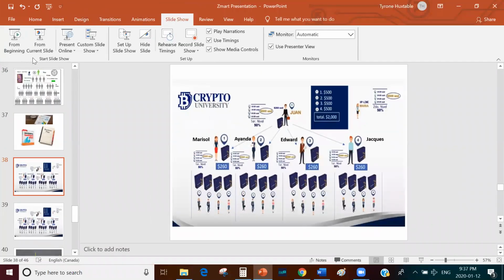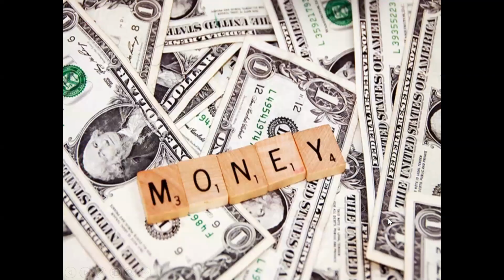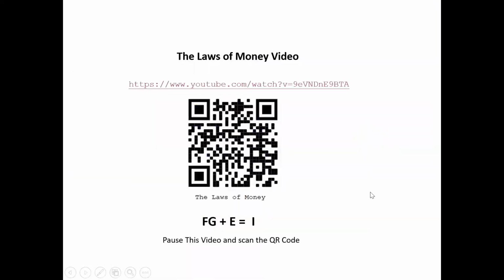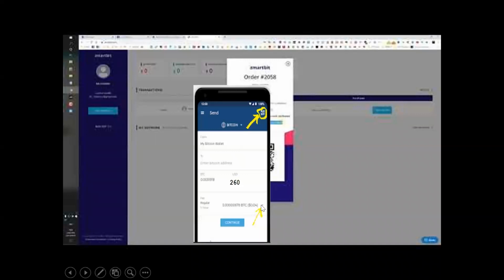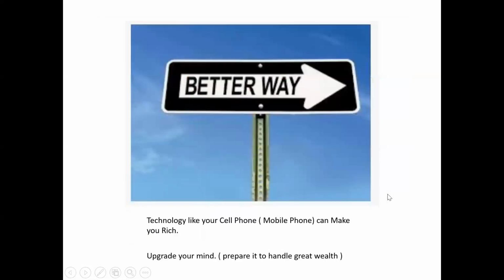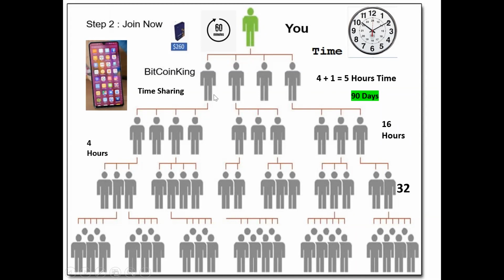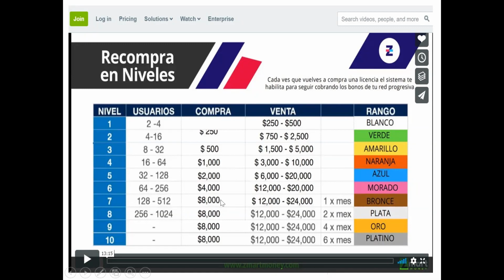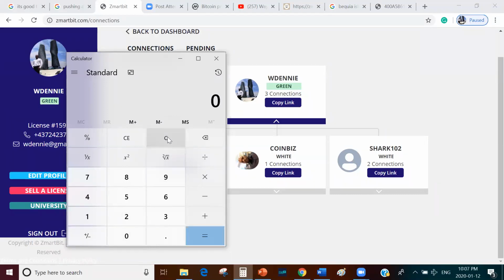Zmartbit Part 5 by Wayne Dennie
Zmartbit Training by Wayne Dennie,
Learn about the Laws that govern Money.